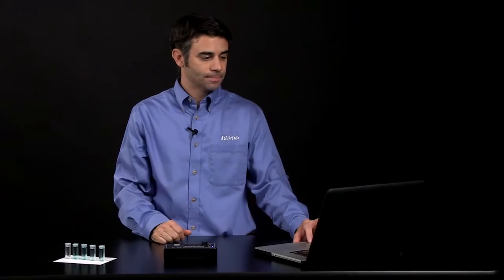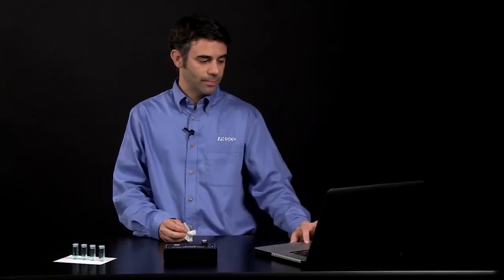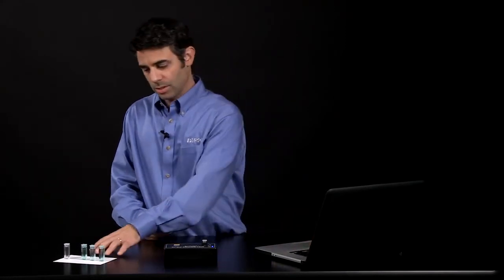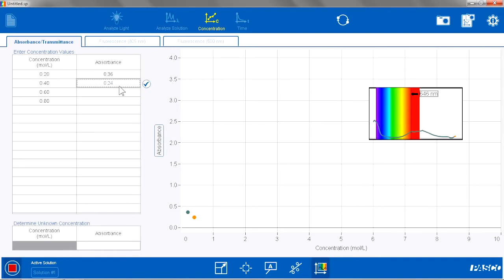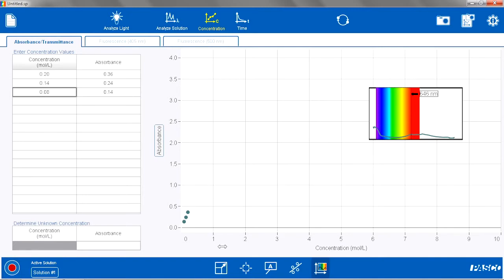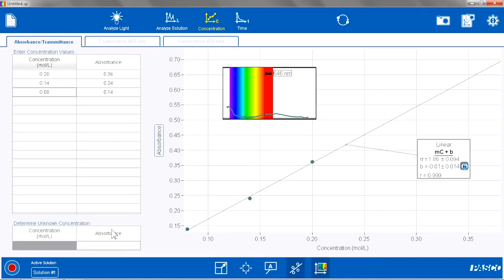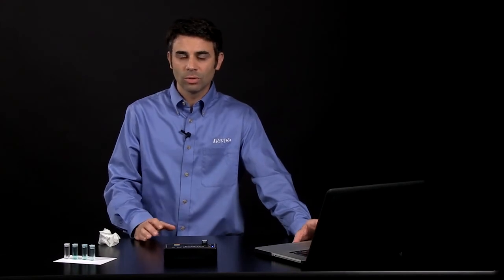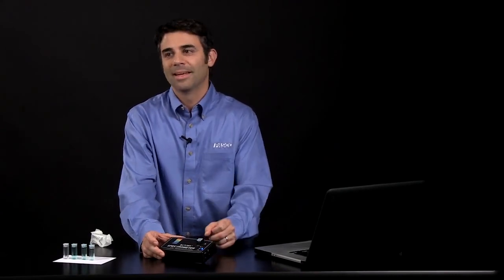PASCO Spectrometer: Beer's Law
Learn how to use the PASCO Wireless Spectrometer and Spectrometry software to perform a Beer's Law analysis of the concentration of a colored solution.

After calibration and selection of wavelength, we establish the relationship between the absorbance and concentration for standard solutions and then determine the concentration of an unknown.